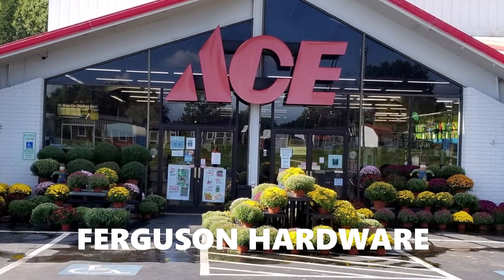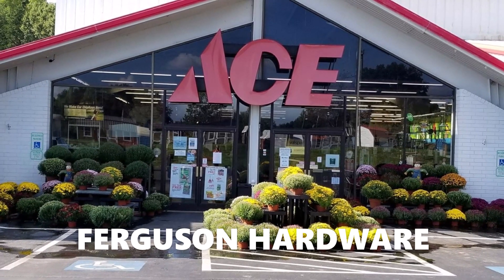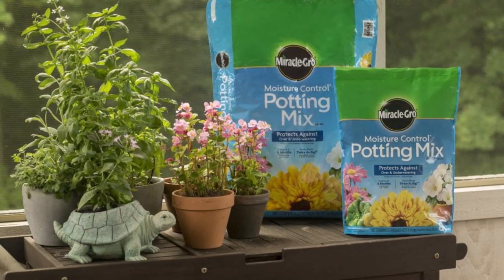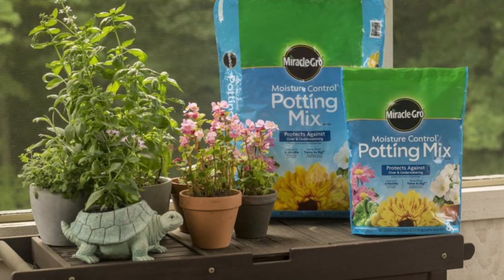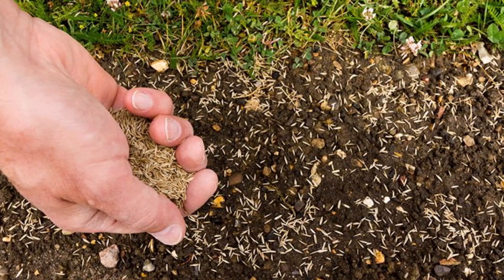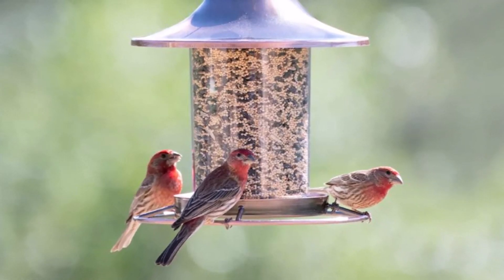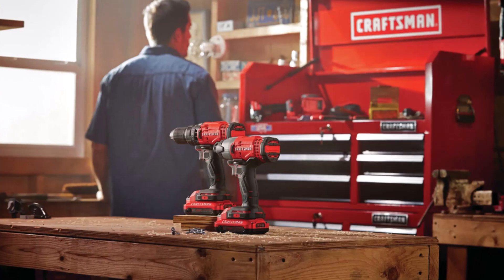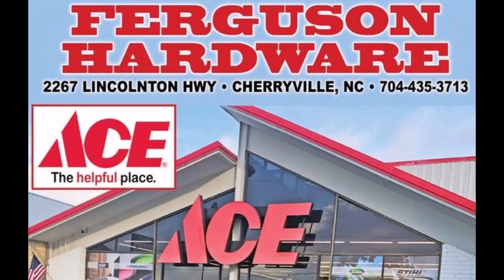Fergusons ACE Hardware of Cherryville, NC